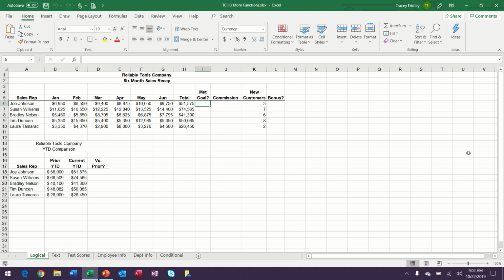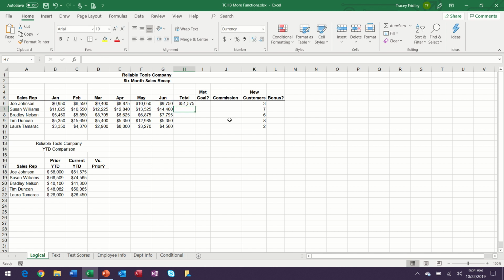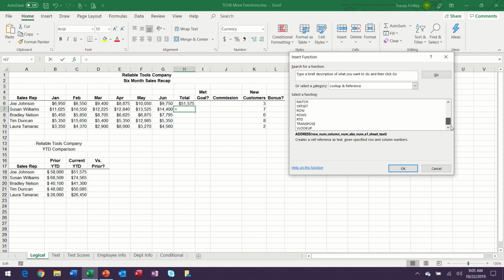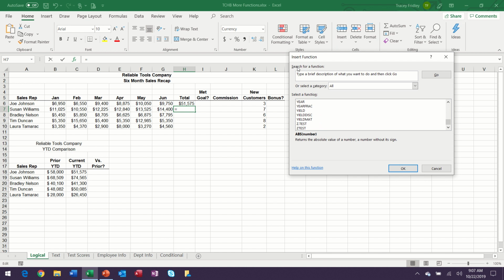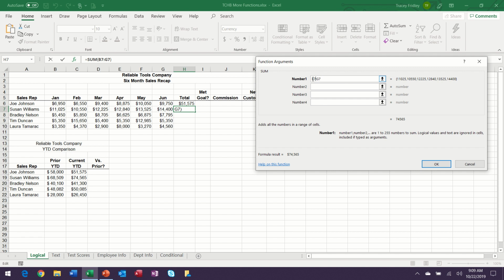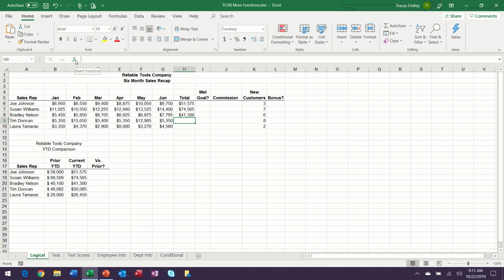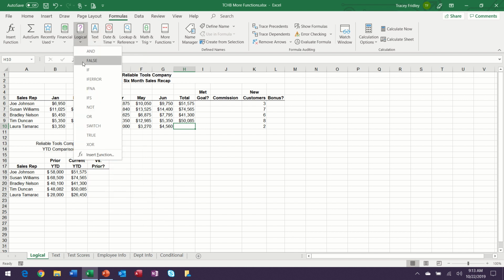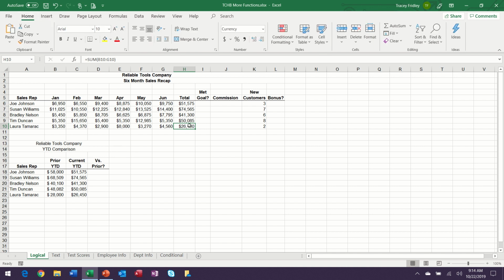Excel More Functions -Lesson 1: Three Ways to Create Functions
Our first lesson in our Excel More Functions course.

In the full course, learn how to add 21 new functions to your list of skills including logical, text, lookup and reference, and conditional functions to process worksheet data more efficiently

Take a peek at the full class outilne and register